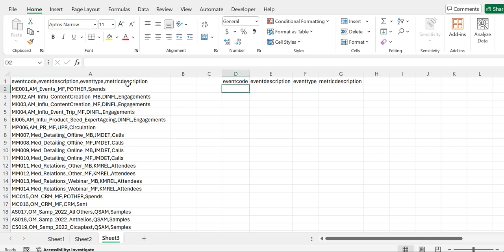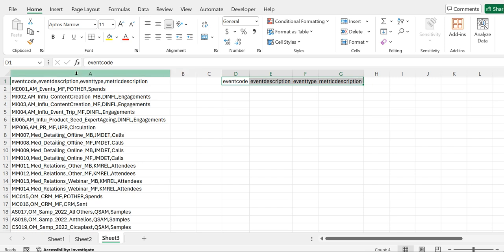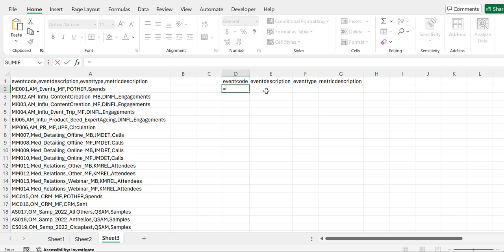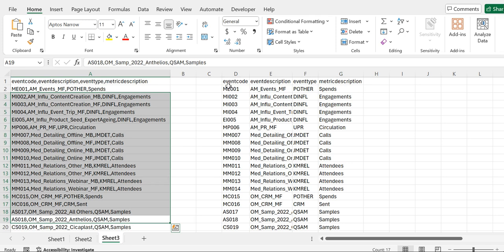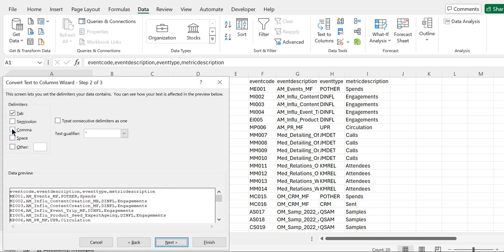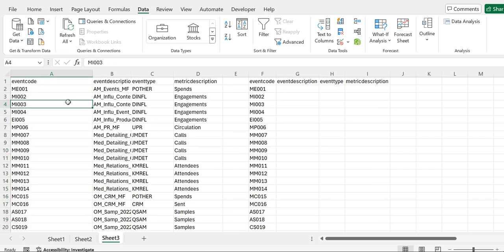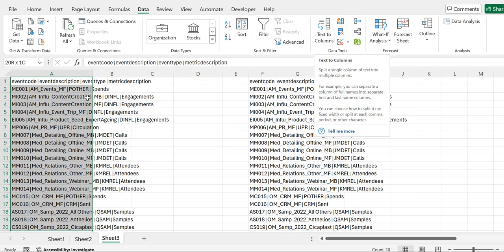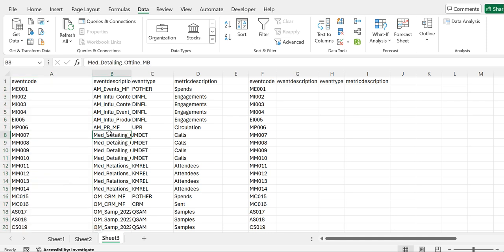Split Text in Excel Like a Pro | Formula + Shortcut Method Explained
Want to split text in Excel quickly and efficiently? In this video, I'll show you two powerful methods to do it:
✅ Using Excel formulas (like TEXTSPLIT, LEFT, RIGHT, MID, etc.)
✅ A simple built-in shortcut using the Text to Columns feature

Whether you're dealing with names, addresses, or any string of data, these techniques are essential for anyone looking to master Excel.

Perfect for beginners and intermediate users, this step-by-step guide will help you clean and manage your data in seconds.